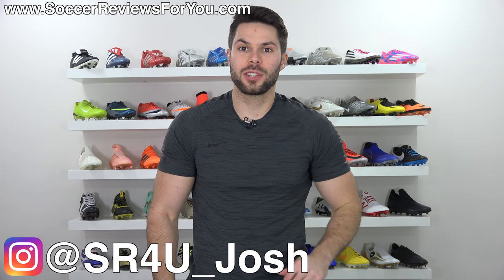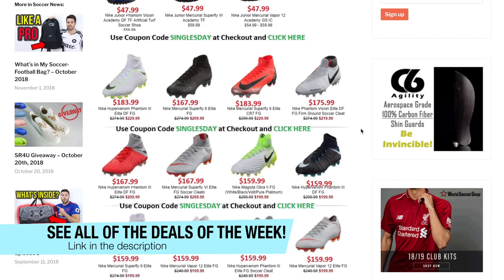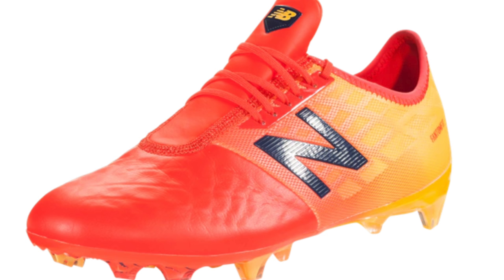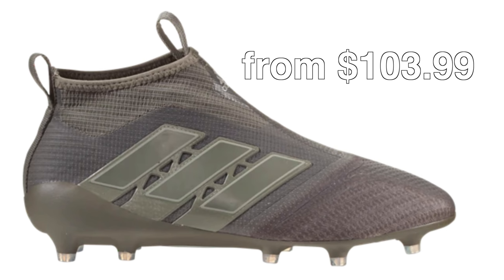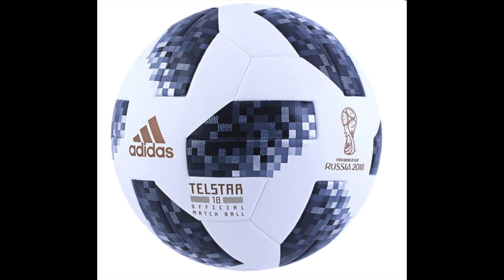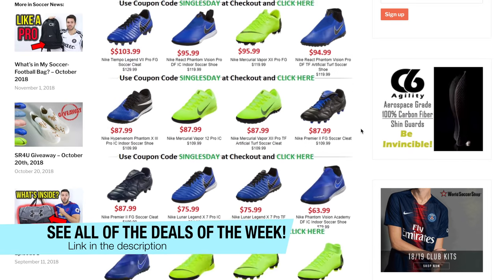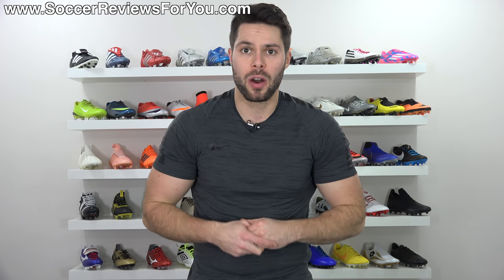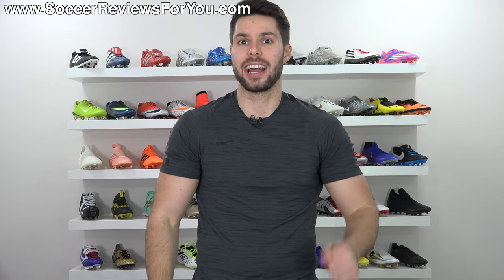INSANE PRE-BLACK FRIDAY SOCCER CLEAT DEALS!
Pre-Black Friday sales have started, and I don't see how they're going to get much better than this! Pro-issued Predators, any New Balance you could want, all of the latest Nike soccer cleats and just about everything you can imagine is on sale for insanely low prices this weekend only! I highlight some of the best sales in today's Pre-Black Friday 2018 edition of Deals of the Week!